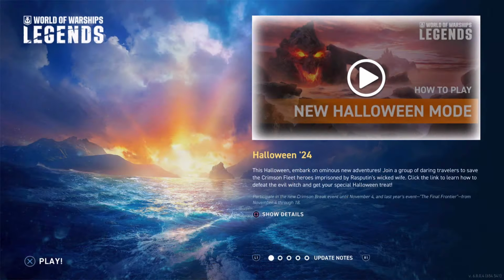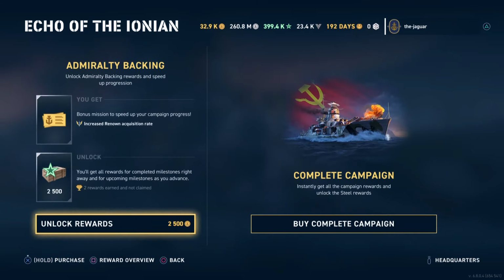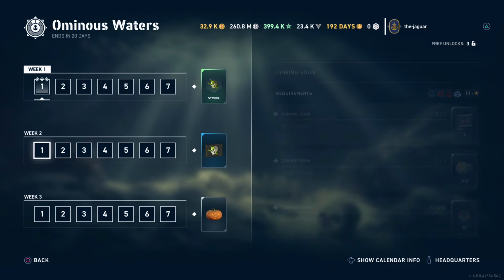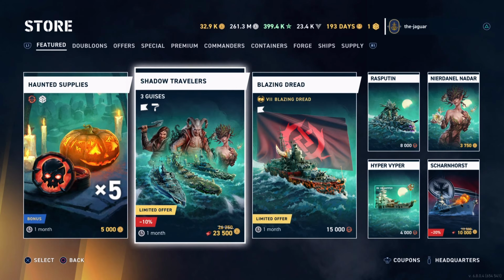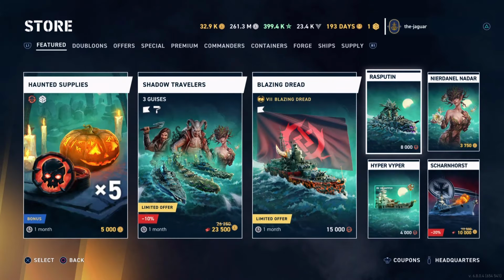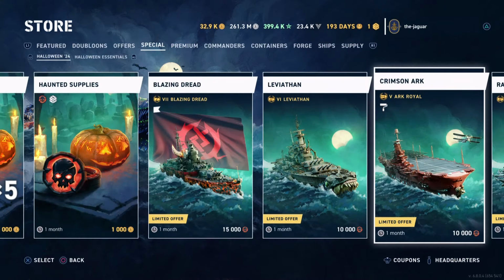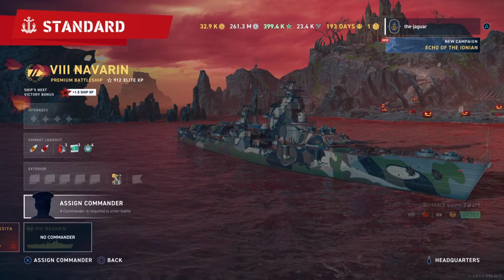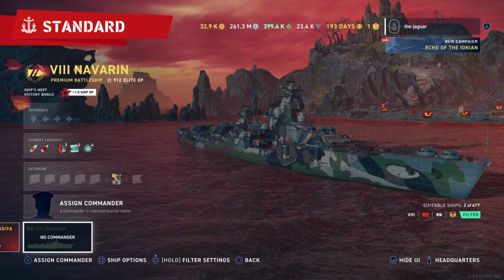"Echo of the Ionian" Campaign Update Aftermath | World of Warships Legends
This video looks at the aftermath of the "Echo of the Ionian" campaign Update.

- Campaign
- Calendar Event
- Store
- Navarin First Look

TIMESTAMPS:
00:00 Introduction
02:04 Campaign Admiralty Backing
03:46 Ominous Waters Calendar
05:34 Sorry! Bundle
06:26 Haunted Supplies
07:06 Shadow Travelers
07:51 Blazing Dread & Rasputin
11:55 Halloween 2024 Ships & Skins
12:35 Halloween Party Bundle
14:00 Halloween Mode
14:46 Navarin First Look
16:43 Final Thoughts